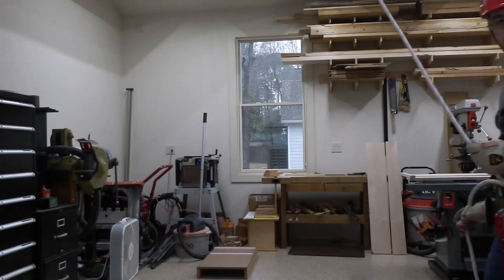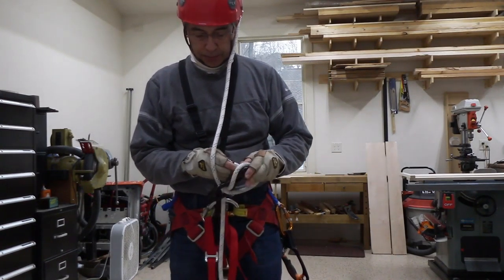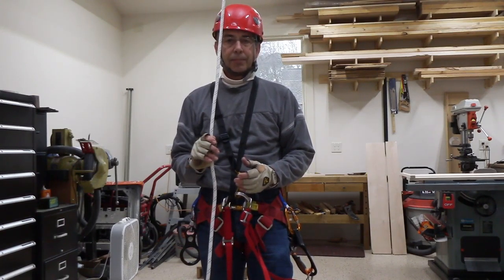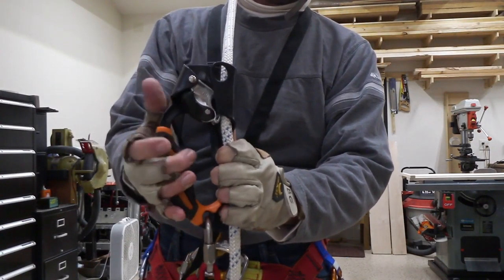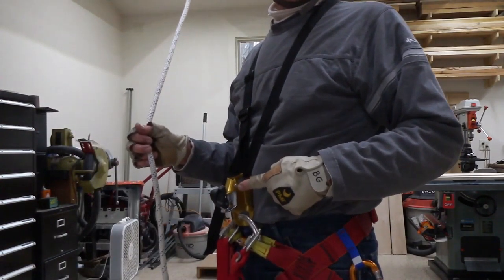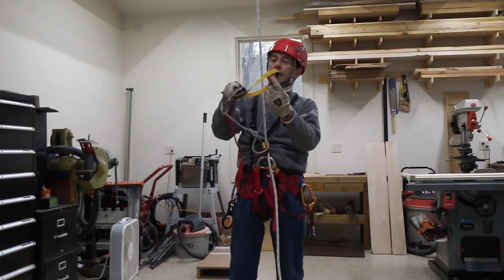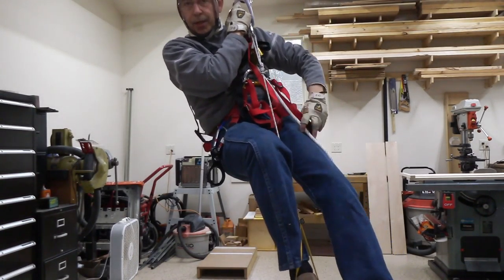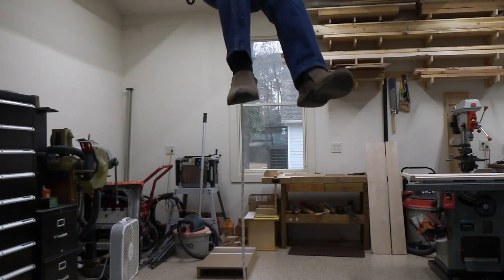Up a Rope with Brad Gilmer at VidTrans 21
Brad Gilmer gives VidTrans21 attendees a demonstration of how to safely ascend a climbing rope using the proper equipment.

This video premiered on March 2, 2021 during the first virtual edition of VidTrans, an annual conference produced by the Video Services Forum (VSF).